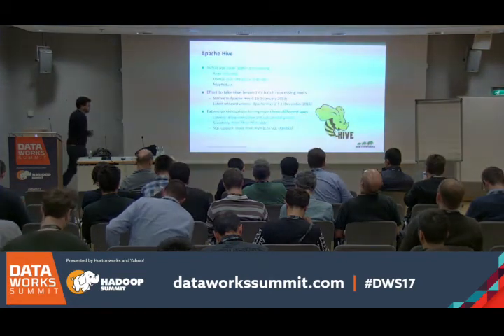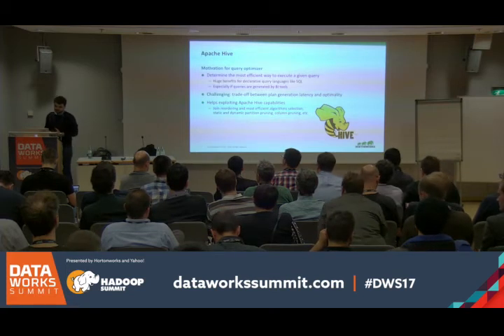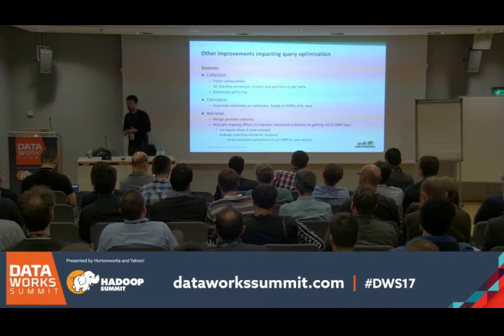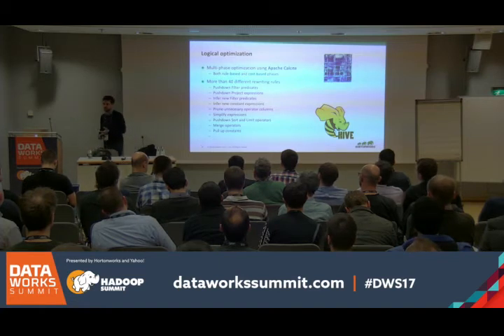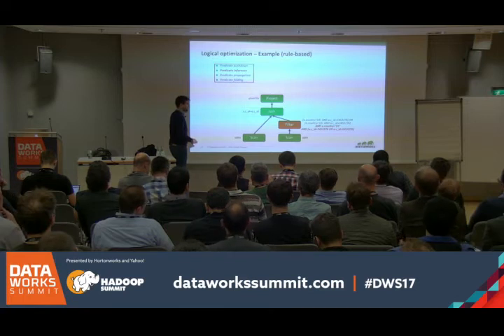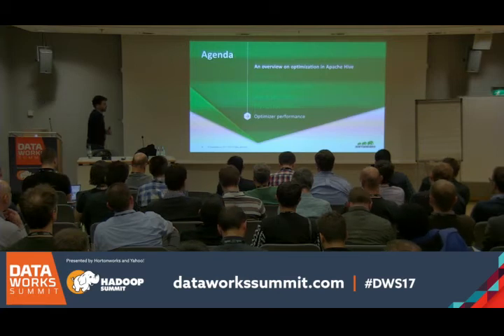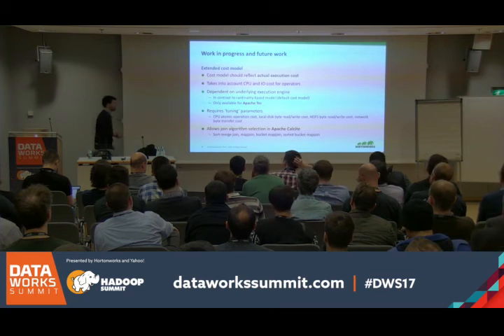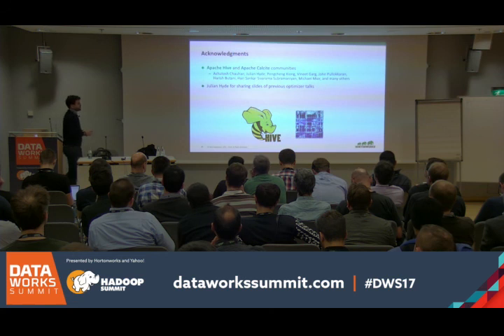Jesús Camacho Rodríguez, Hortonworks Room 11